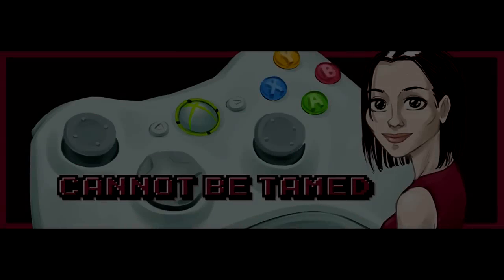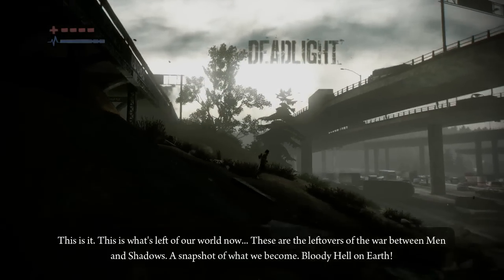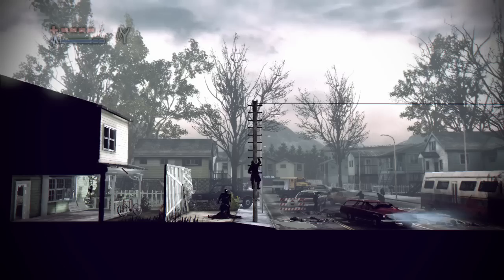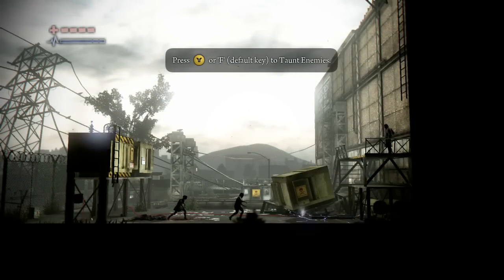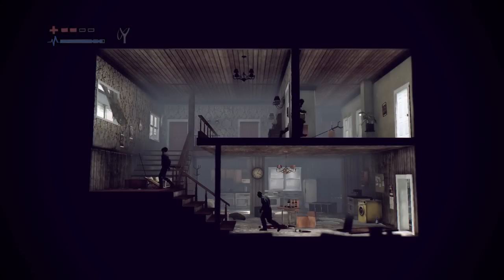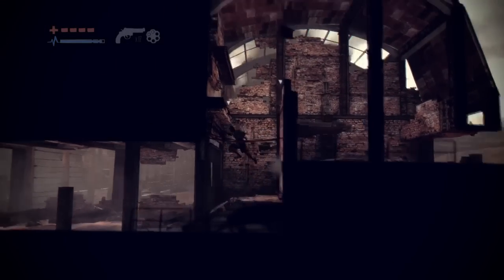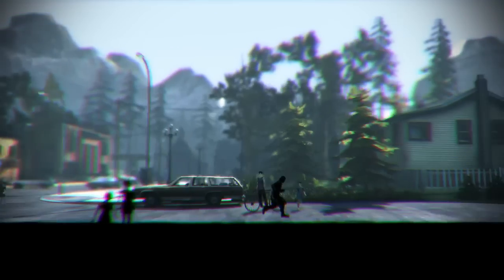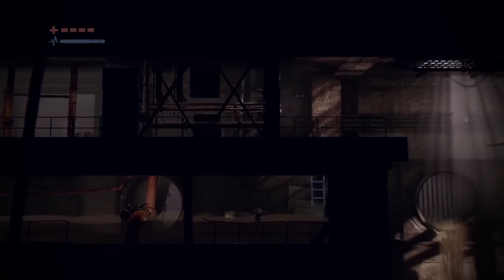Deadlight - Short Games for Busy People (Episode 3)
Short Games for Busy People is a series of recommendations for great games that can be finished in just a few hours.

Deadlight is a 2D sidescroller that combines platforming and some combat action. In it you play a Canadian park ranger, traversing a zombie infested wasteland in search of his family. Deadlight game is about 4-5 hours long and is available for PC and XBox360.